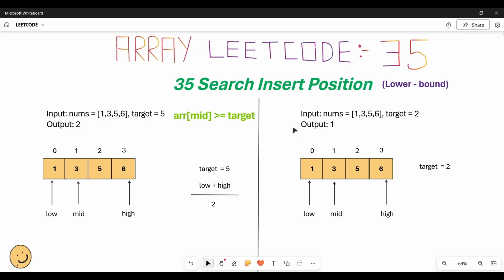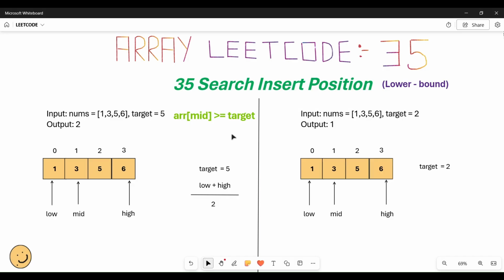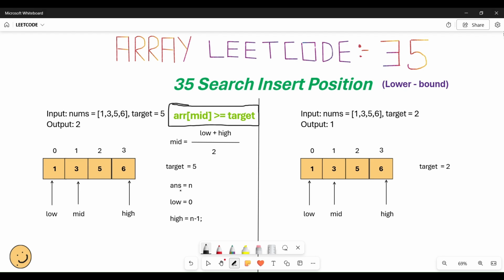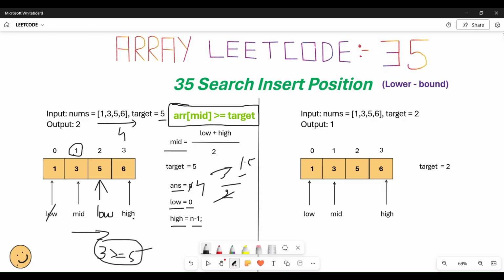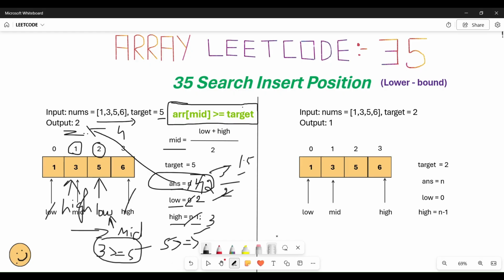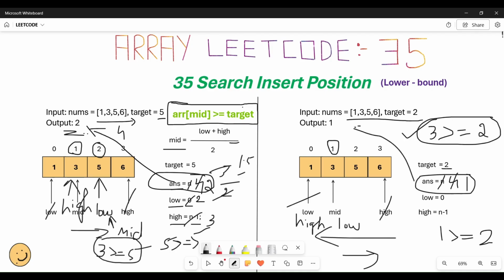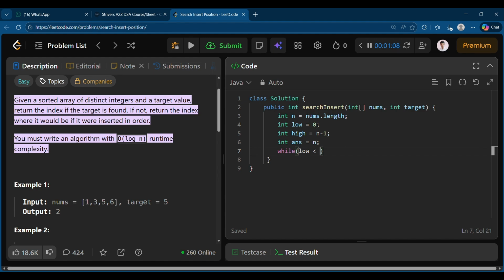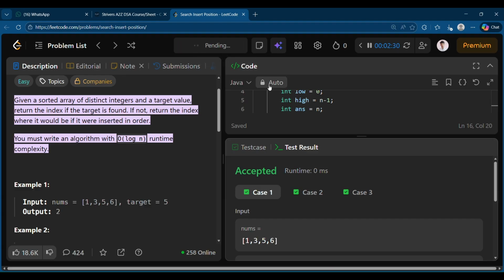Search Insert Position | LeetCode - 35 | Optimal Approach | Java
🚀 In this video, we solve LeetCode 35 – Search Insert Position using the optimal Binary Search approach in Java.

🔹 Problem Overview:
Given a sorted array of distinct integers and a target value, return the index if the target is found. If not, return the index where it would be inserted in order.

🔹 Approach Used:
✔ Binary Search

How to handle edge cases

How to return correct insert position

Clean and optimal Java implementation

Perfect for:

Coding interviews

DSA preparation

LeetCode practice

Placement preparation